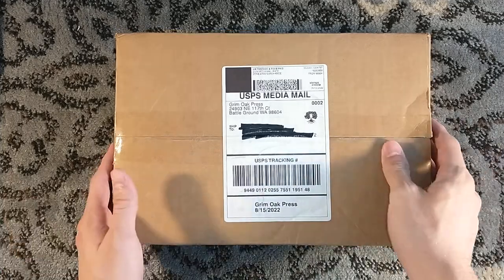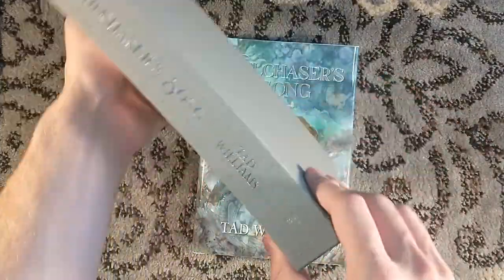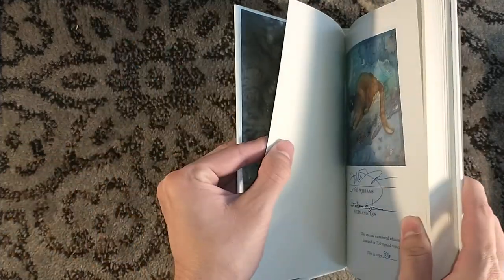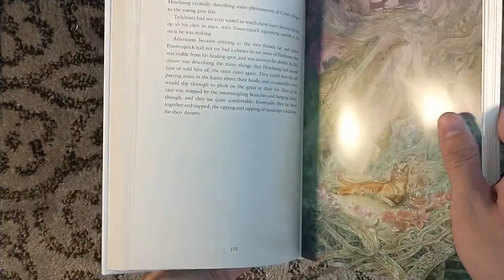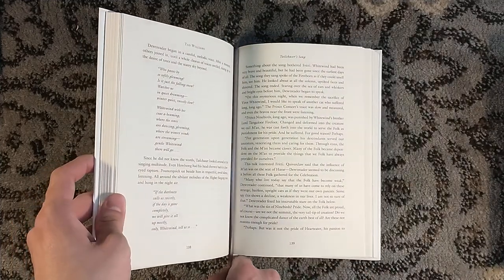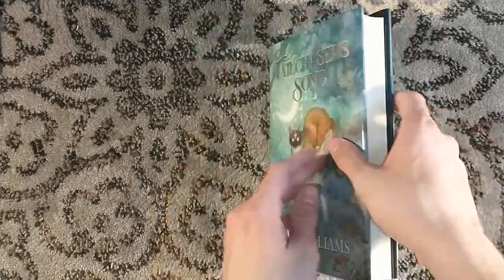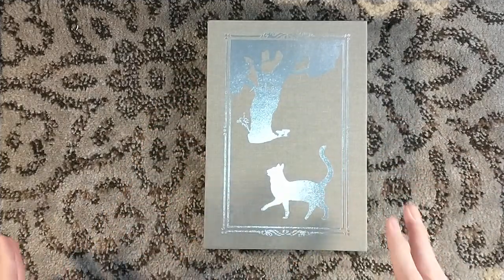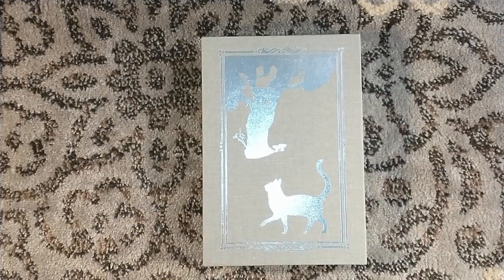Unboxing Tailchaser's Song by Tad Williams - Grim Oak Press Limited Edition - Stephanie Law Artwork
Unboxing the signed and numbered edition of Tailchaser's Song by Tad Williams, as published by Grim Oak Press.